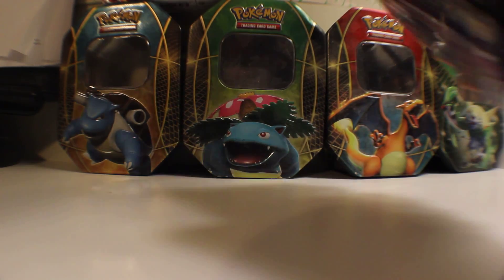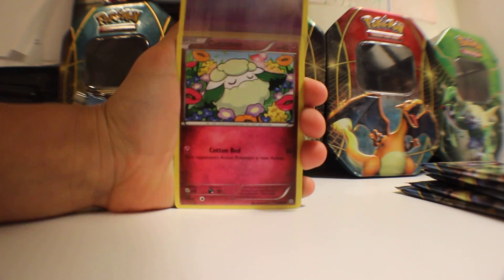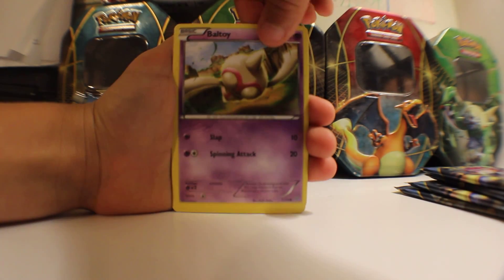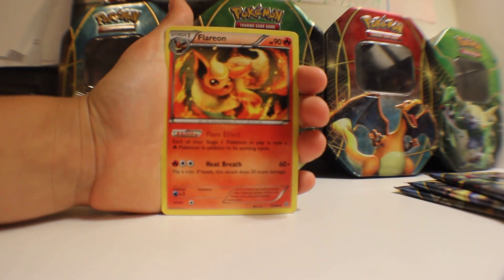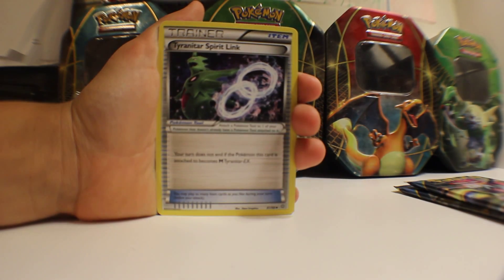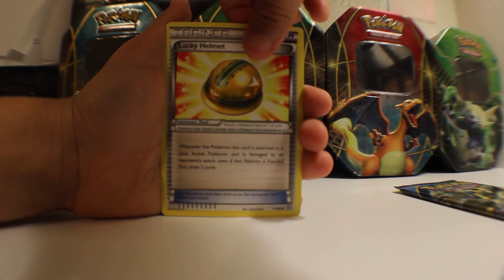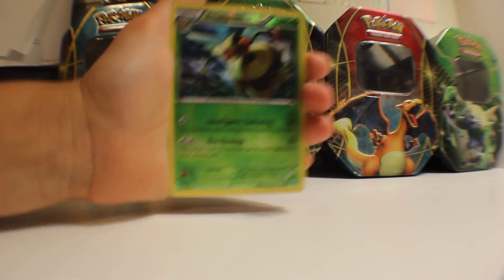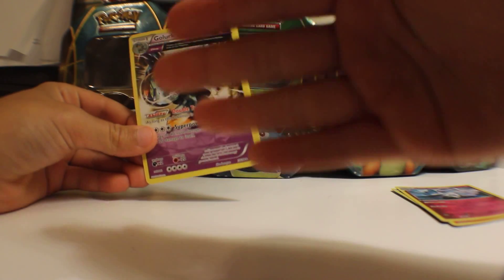Ancient Origins Booster Pack Opening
Just released in the US today is the newest edition to the Pokemon Trading Game. Pokemon XY Ancient Origins.